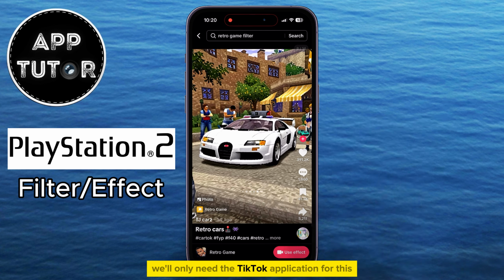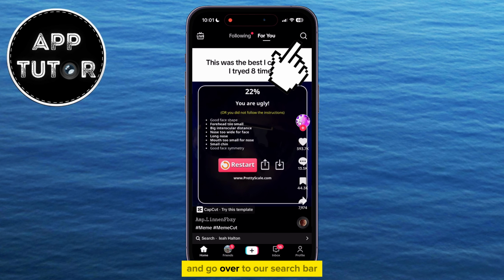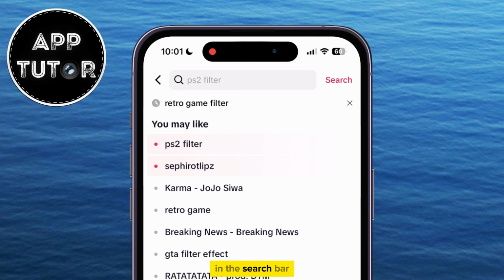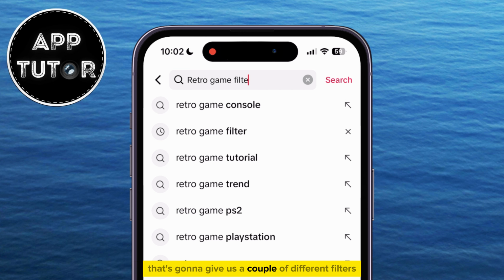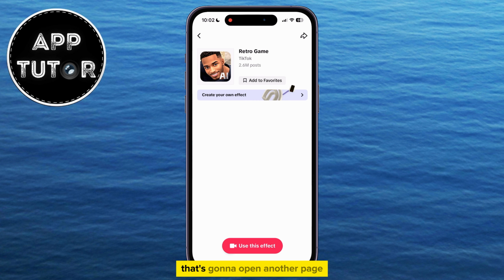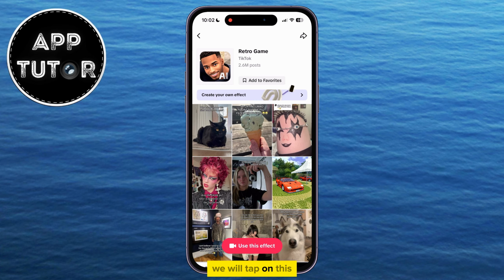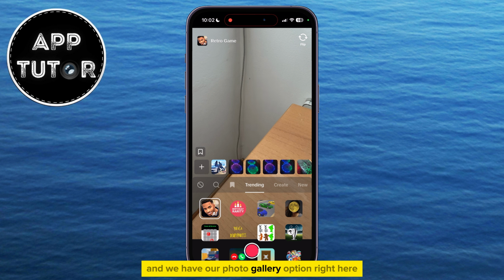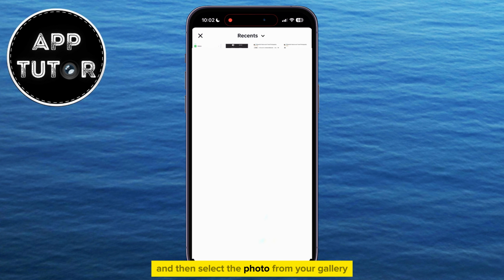How to Do PS2 Filter (TikTok PS2 Filter Tutorial)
Ready to give your photos that nostalgic PlayStation 2 vibe? Look no further! In this tutorial, we'll show you exactly how to achieve the popular PS2 filter effect that's taking TikTok by storm. And the best part? You won't need to download any third-party apps, and it's FREE!

The photos featured at the beginning of this video are not owned by the creator. The usage of these photos is solely intended to demonstrate the application of the PS2 filter effect as part of a tutorial. Thank you for understanding.